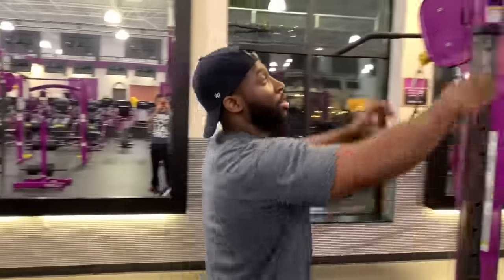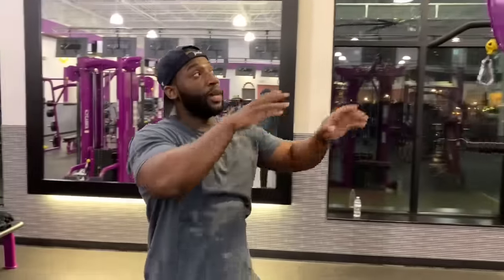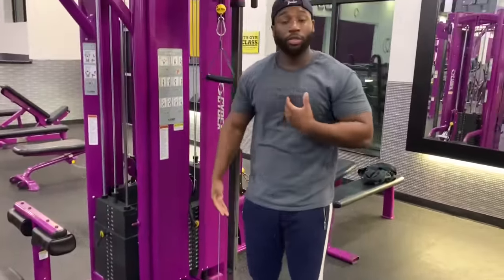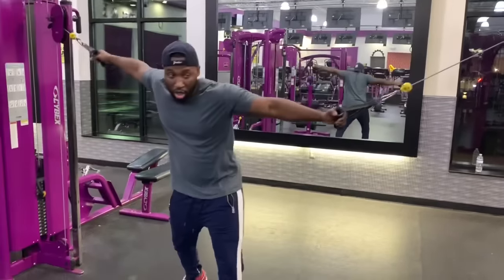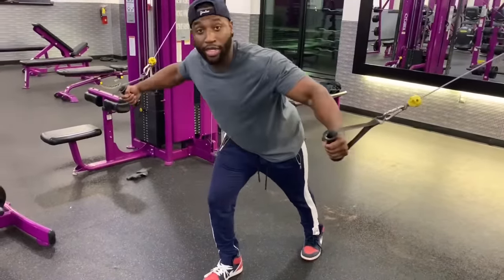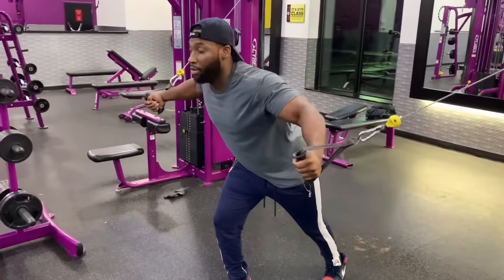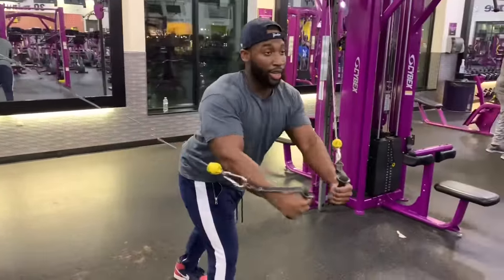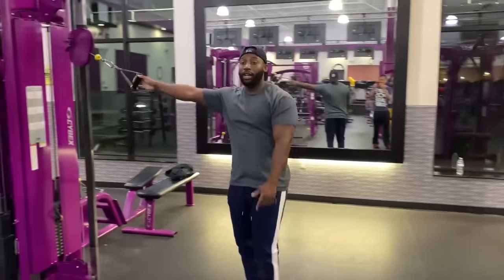TUTORIAL: How To Properly Do Cable Flyes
In this video I demonstrate how to properly do a cable fly. This exercise is crucial to making chest gains so make sure you do it right

ALL BEGINNER WORKOUTS

ALL INTERMEDIATE WORKOUTS